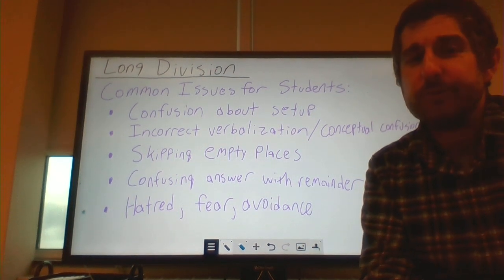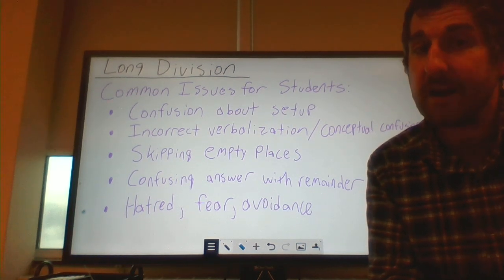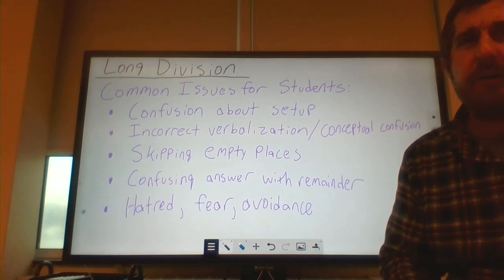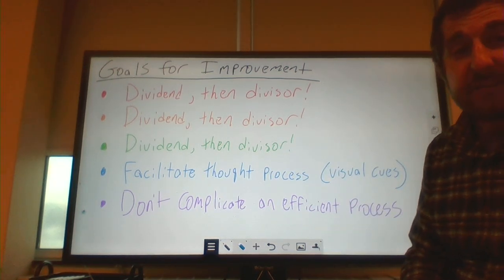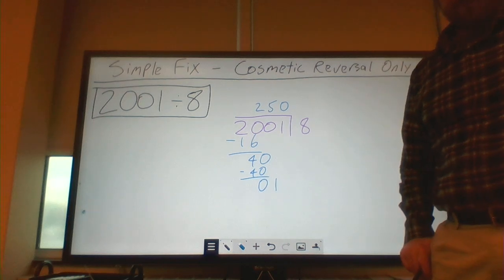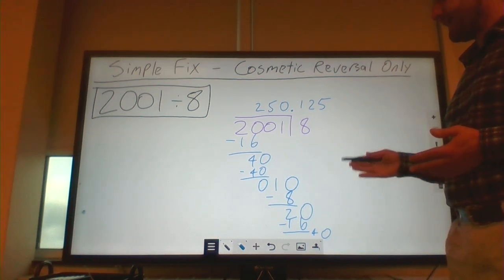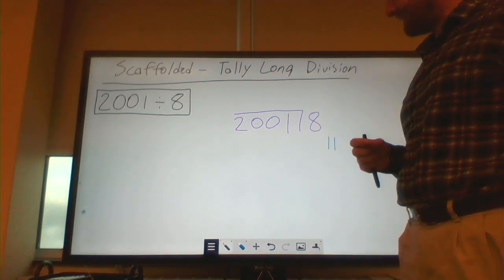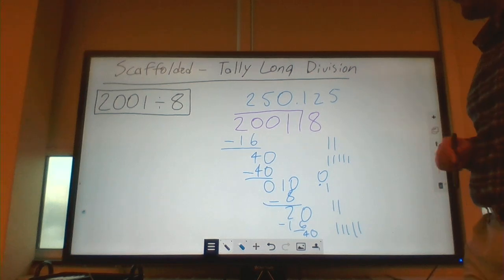Rogue Math - Long Division